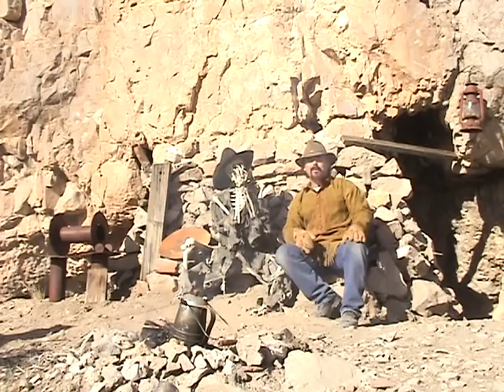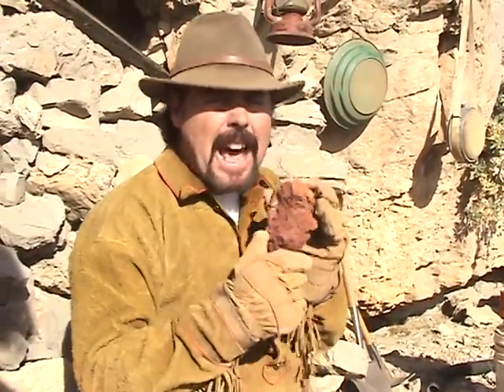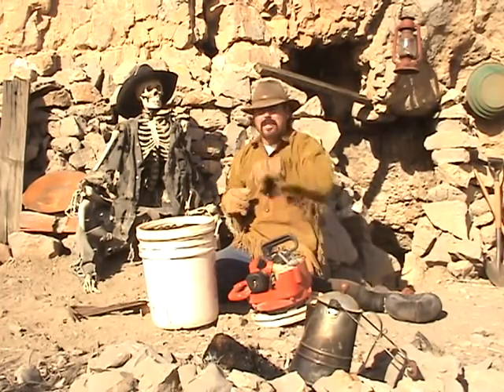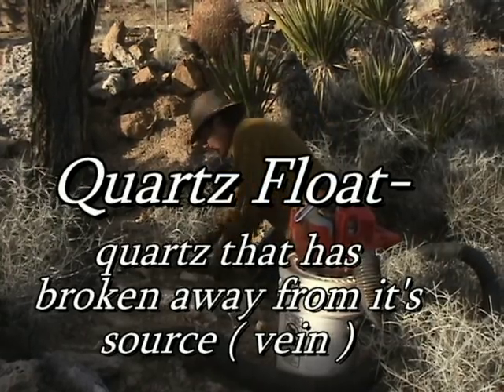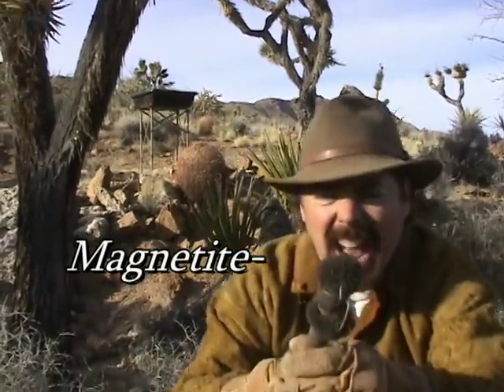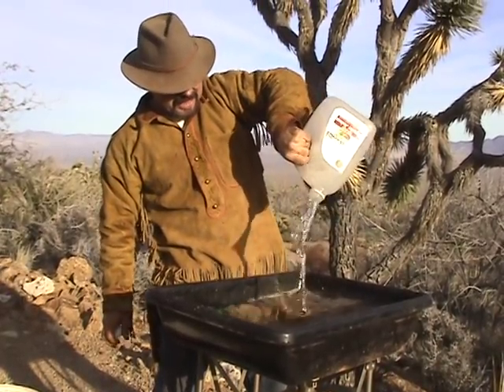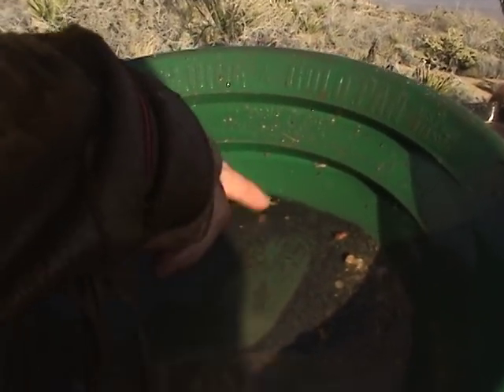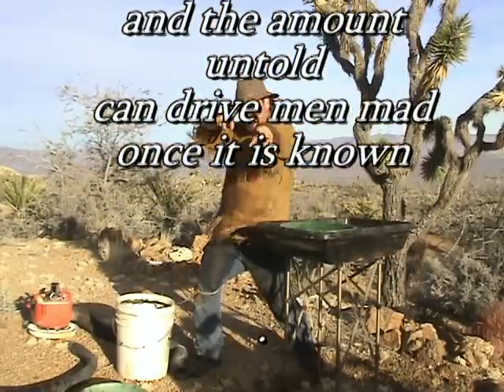HOW TO IDENTIFY ROCKS TO FIND GOLD !!!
Want to find Gold. Learn How to Identify the rocks that will help you understand where the Best place to start looking to find Gold will be.  like, Limonite, Skarn and Laterites.

Mining Tools:
2 mode Light for Hard Hat